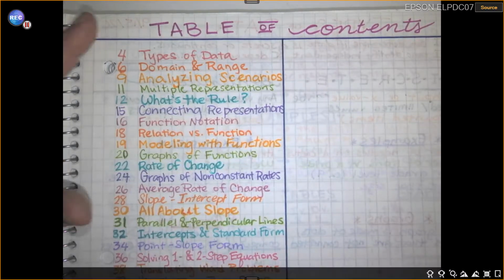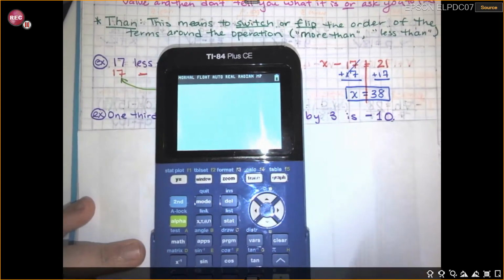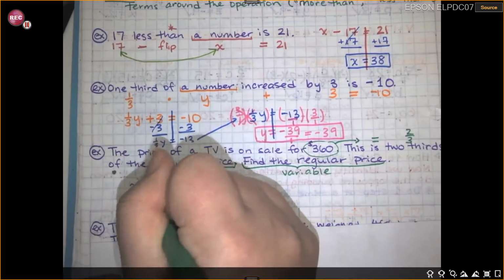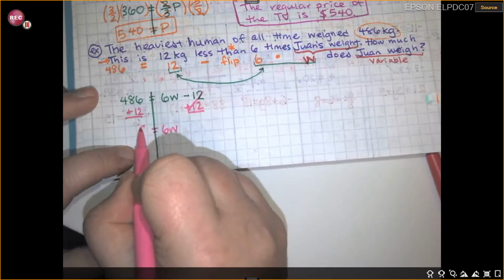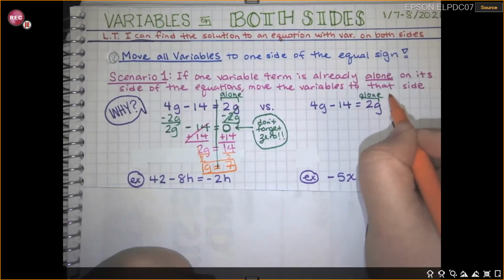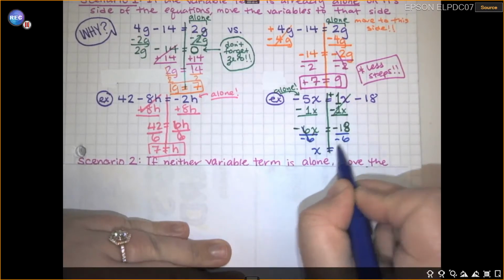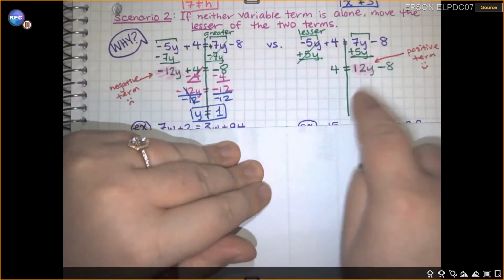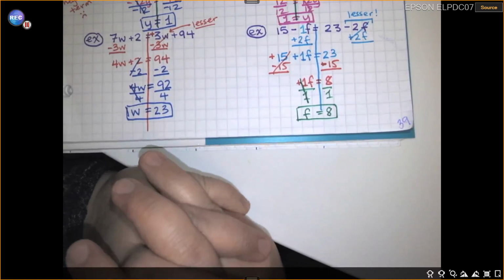Scenarios & Variables (T8 Day 2 Notes)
These notes cover translating word problems into 1- & 2-Step equations and solving equations with variables on both sides of the equal sign.